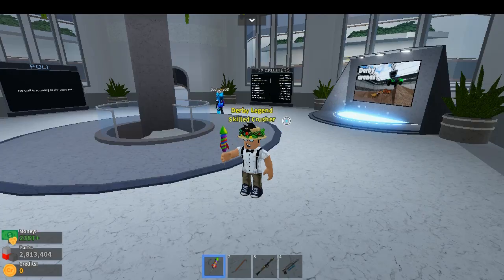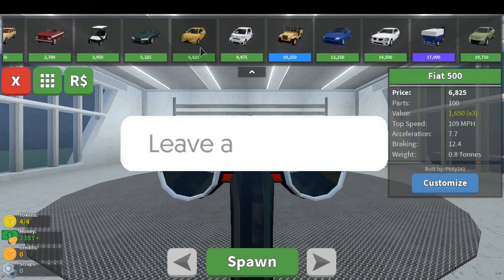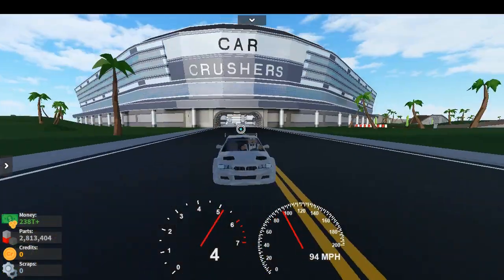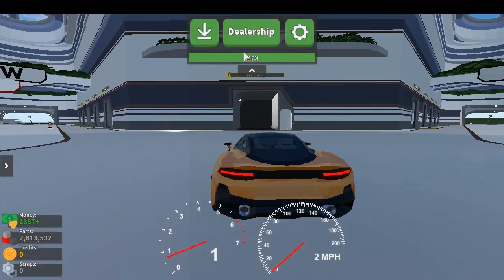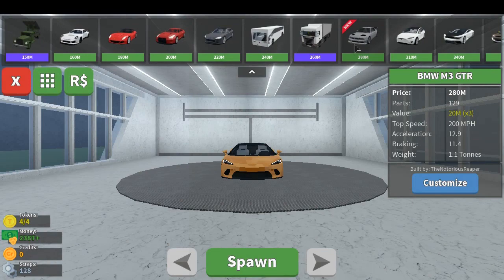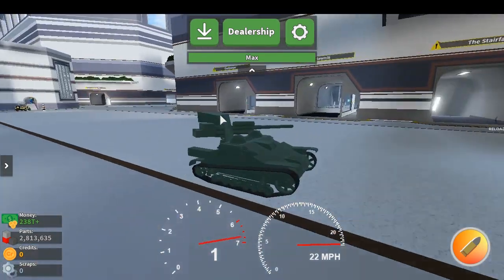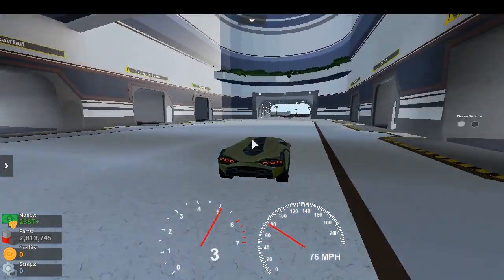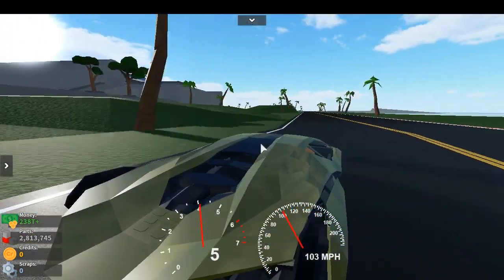New Car Crushers 2 Update - 4 NEW Cars + More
In this video I review the new update in car crushers 2 on roblox.

I read all my comments and reply to pretty much each one unless
I didn't get a notification for it. If I don't reply just comment
on another video that has comments enabled.

and more! Joining it will help as people can give me straight
feedback!

If you're here for a certain game, I will try to post as much
section or on my discord server.

I don't have an email but answer all the stuff on my Discord
on discord so I can set it up.

0:00 Intro
0:06 Car Crushers 2 Video

TAGS: car crushers roblox car crushers 2 update july 2020